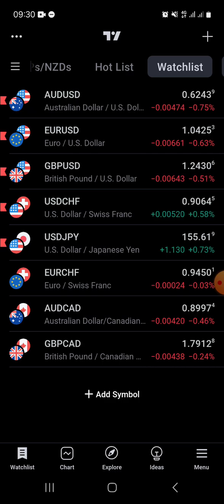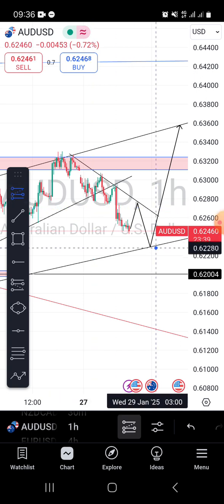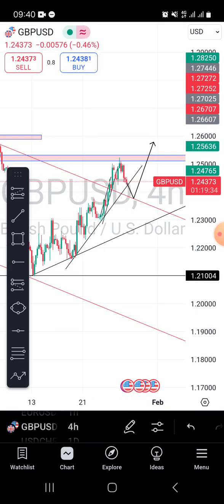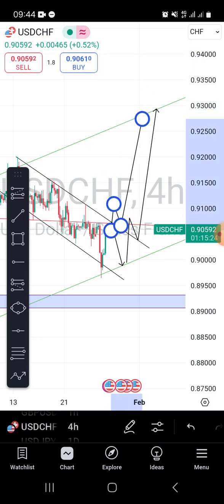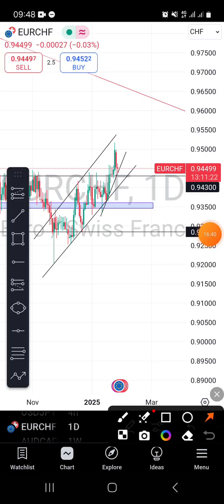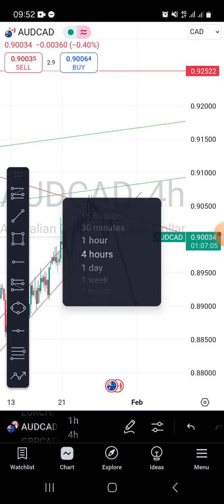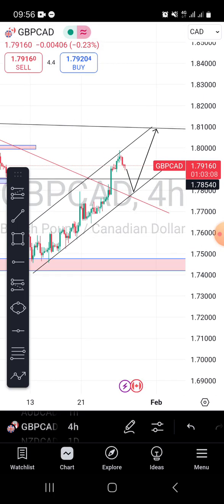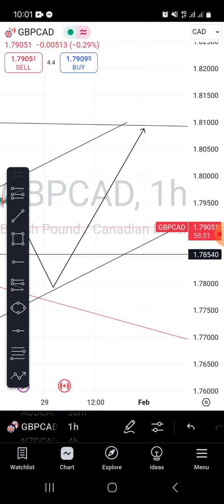Weekly Analysis for Mon, 27 Jan to Fri, 31 Jan 2025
This videos only shows the analysis for the week.. it's not a trading signal to be traded blindly as most still requires more confirmation before considering taking the trades..